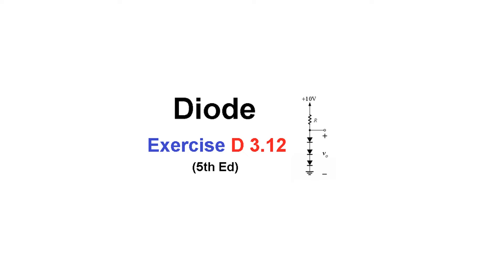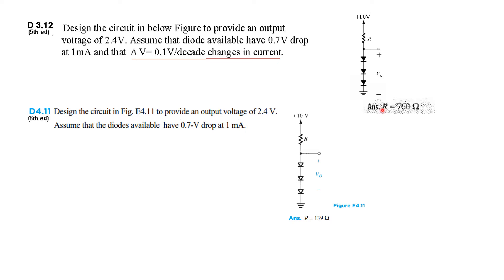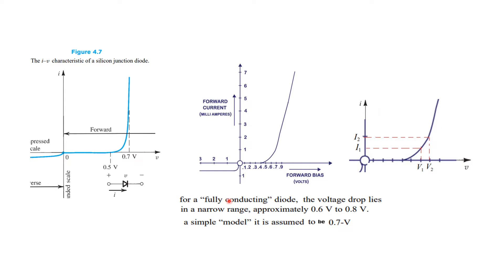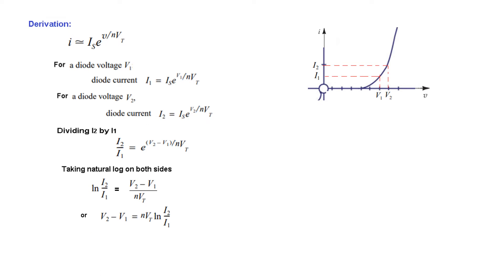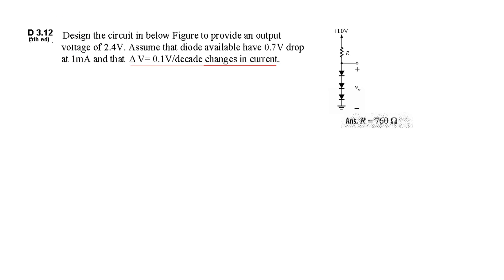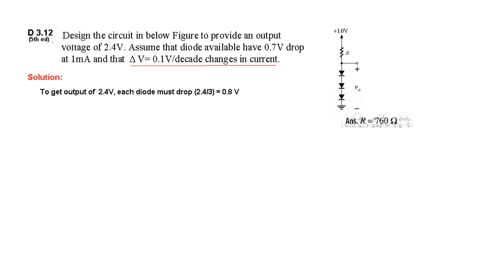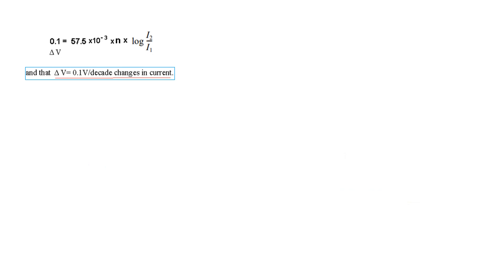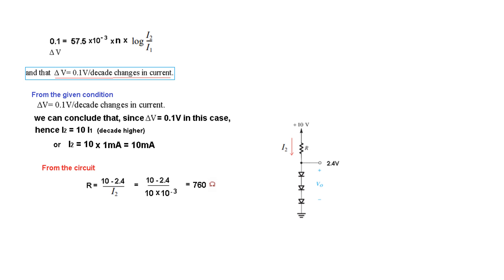(E) Ex D 3.12 || EDC 4.3.6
Design the circuit below in Figure to provide an output voltage of 2.4V.
Assume that the diodes available have 0.7-V drop at 1 mA, and delta V = 0.1/decade changes in current